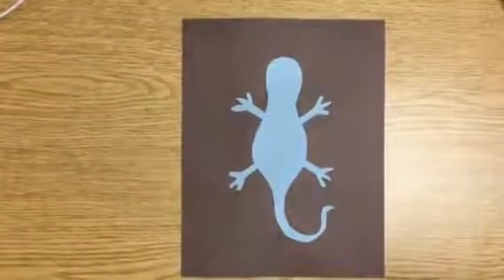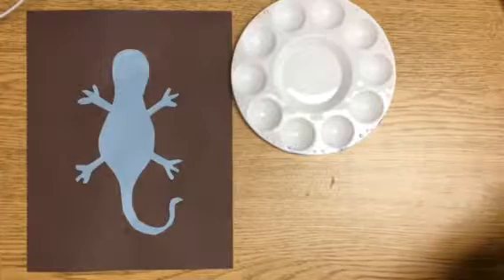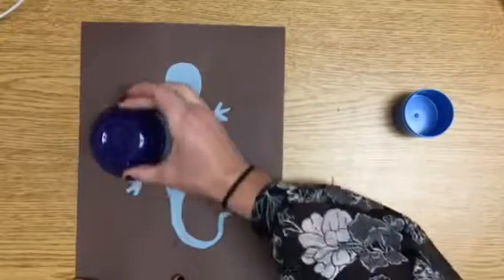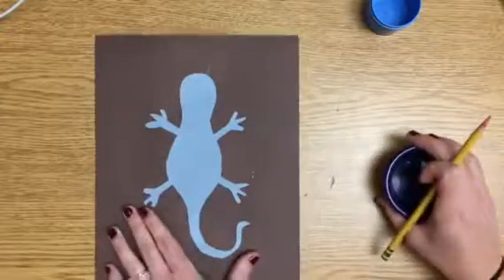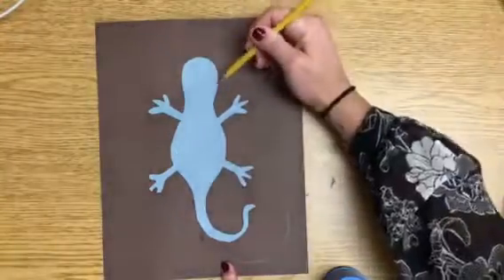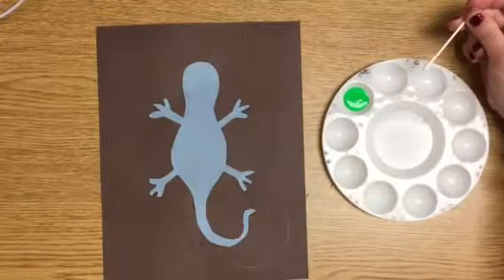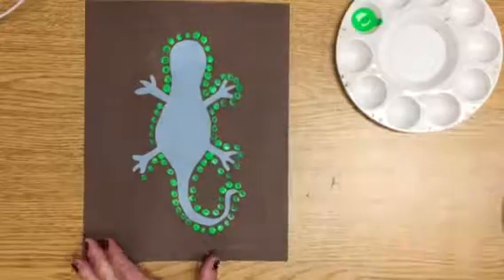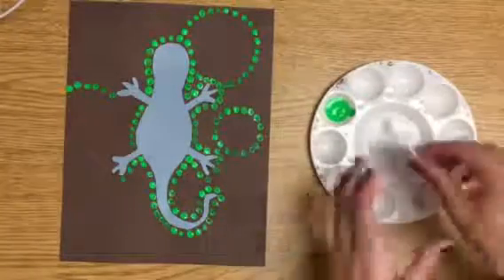Step 2 Aboriginal Dot Art